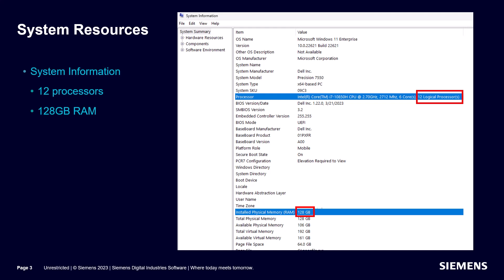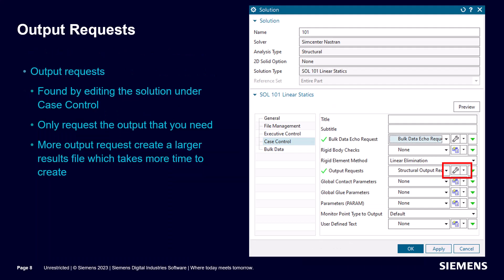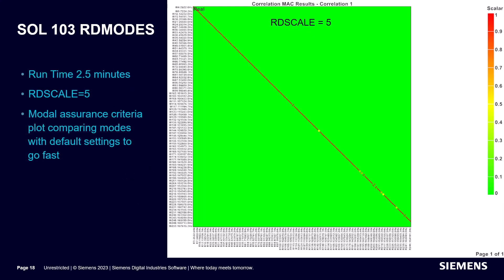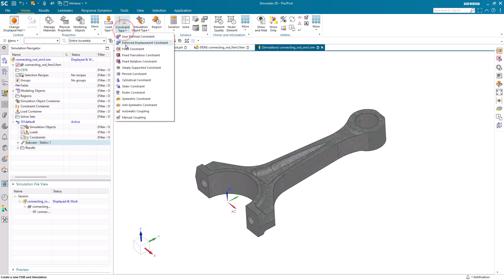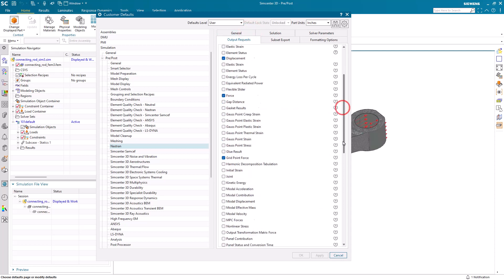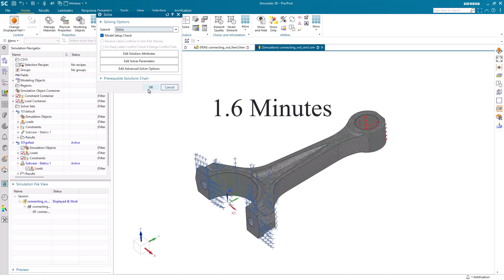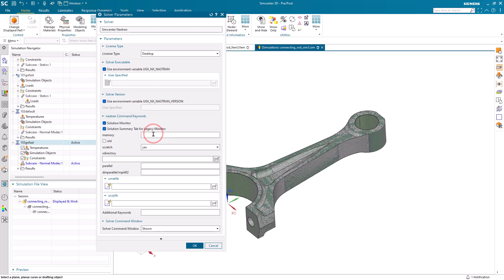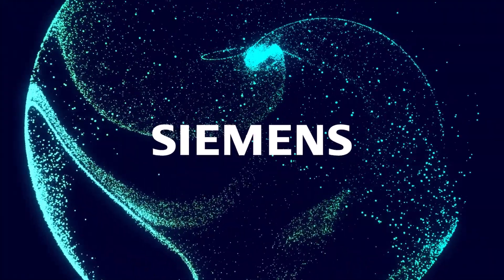How To Make Nastran Run Faster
Save time with these tips to make Nastran run faster
0:00 Introduction
0:10 Evaluate System Resources
0:45 General Tips
2:03 Linear Static Tips
2:43 Normal Modes Tips
3:58 Linear Static Demo
8:50 Normal Modes Demo